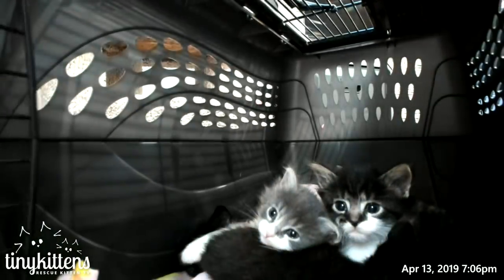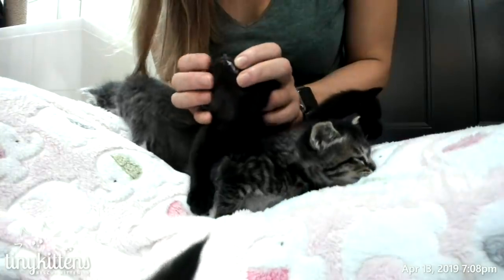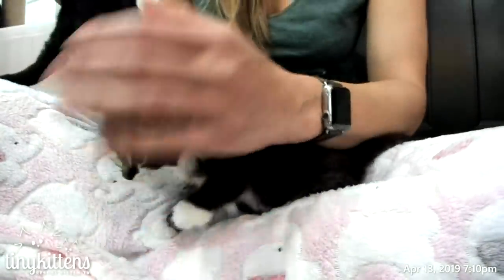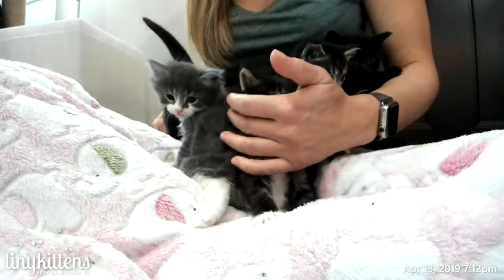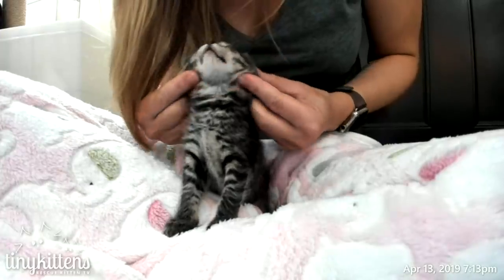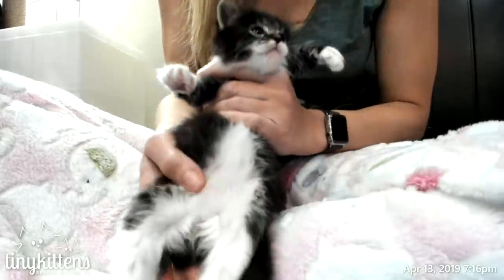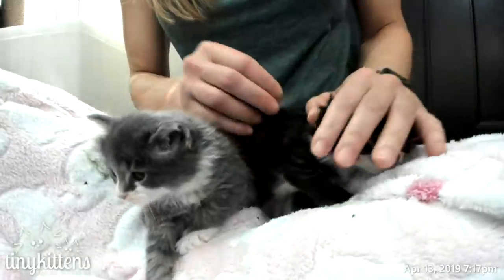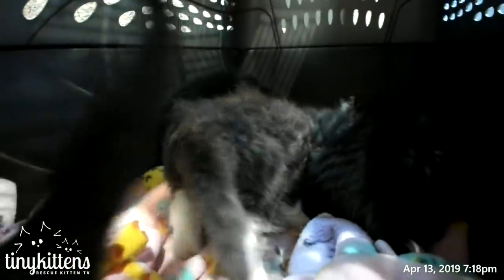Meet the Flower kittens - TinyKittens.com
PLEASE spay and neuter, and support local Trap-Neuter-Return (TNR) efforts to help prevent unwanted kittens like these from suffering!

GUIDE FOR PEACEFUL COEXISTENCE:  Be polite. Please don't curse, don't ask for subscriptions, don't ask personal questions, don't spam (including roll call requests & spamming emojis). No block caps. Thanks!

OUR MODS ARE VOLUNTEERS AND THEY ARE TRYING TO HELP, PLEASE TREAT THEM ACCORDINGLY!  Harassing a moderator inside or outside of chat is grounds for banning and the sharing of your info to other cams for them to ban you as well.

Concerning Trolls: Ignore them. That's what they hate the most. Their goal is to upset you so you yell at them. They think this is funny.

Thank mew so much to everyone who is watching!